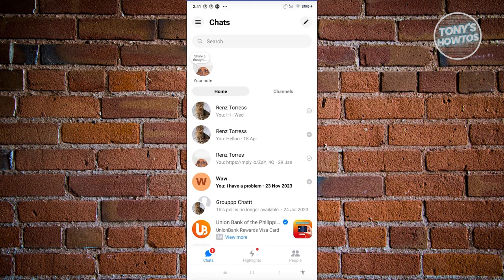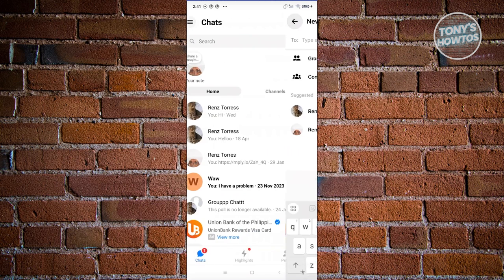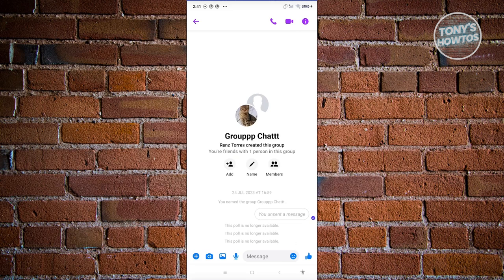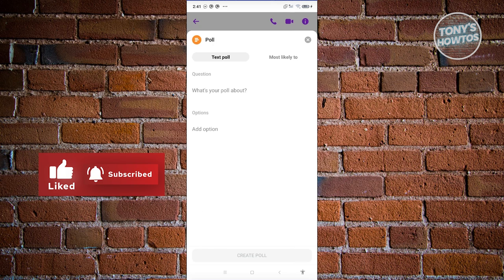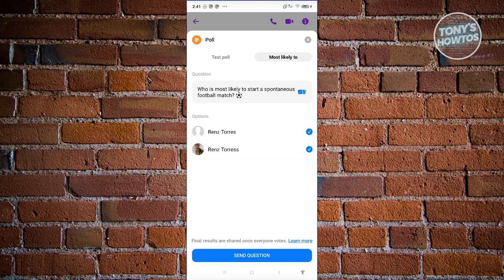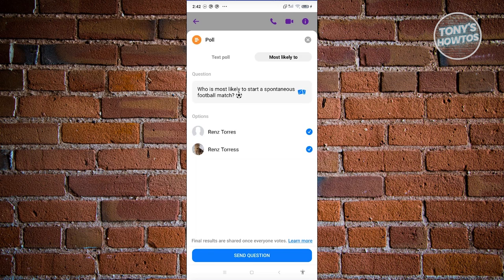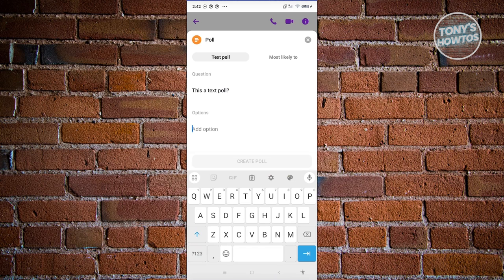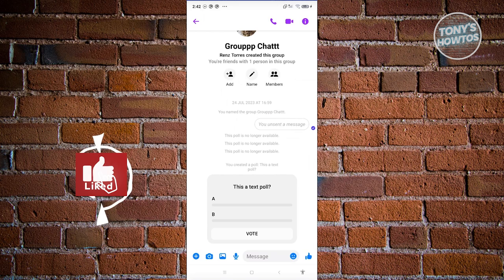How to Create Poll | Make Polls in Messenger (2024)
In this video, I show you How to Create Poll | Make Polls in Messenger in 2024. The quick and easy tutorial how to make voting poll in facebook messenger group chat. Do you want to know step by step how to create poll in messenger with picture in 2024? Yes? Great!